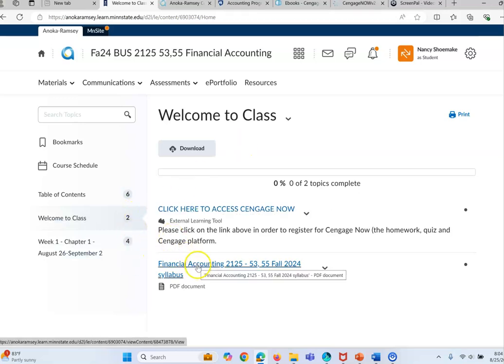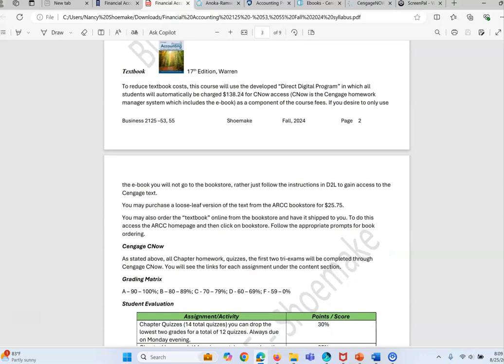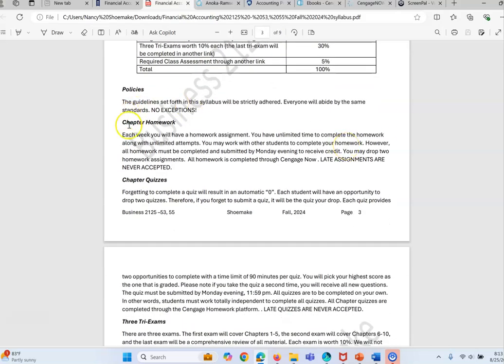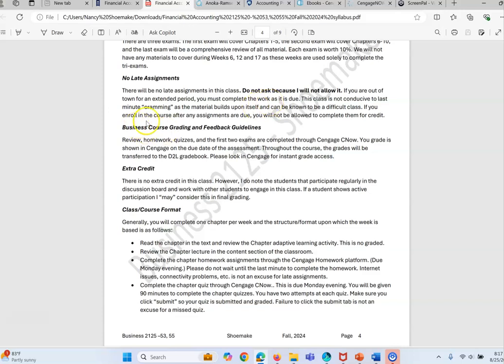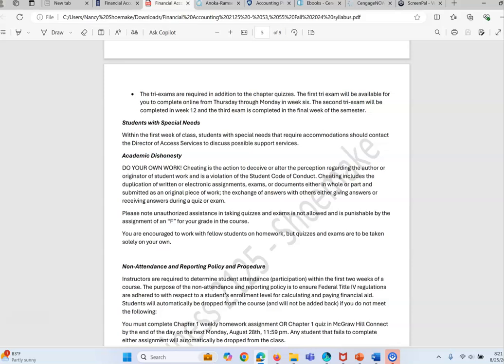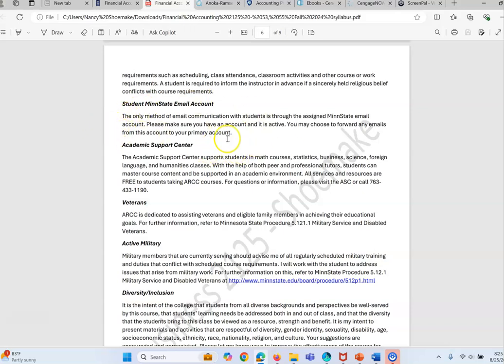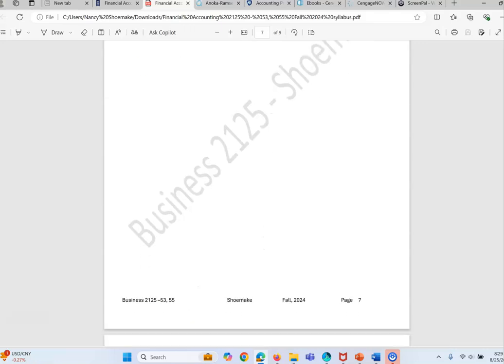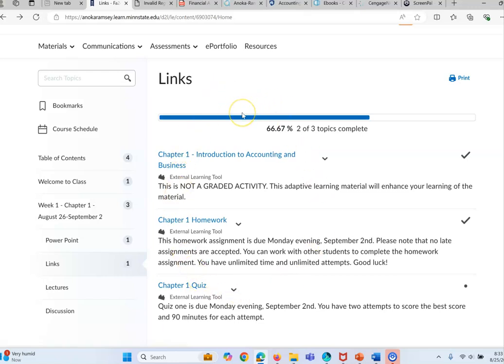Welcome to Financial Accounting, Fall 2024